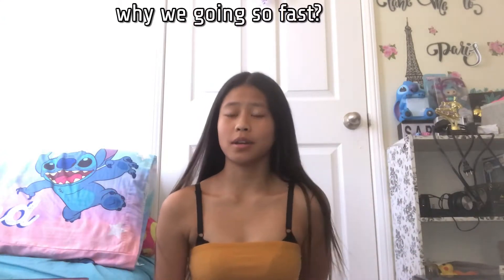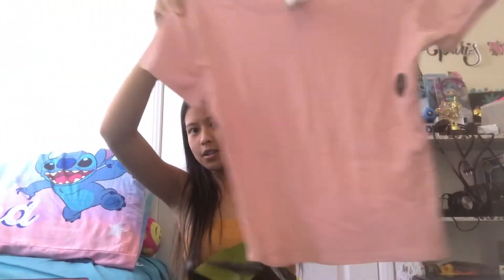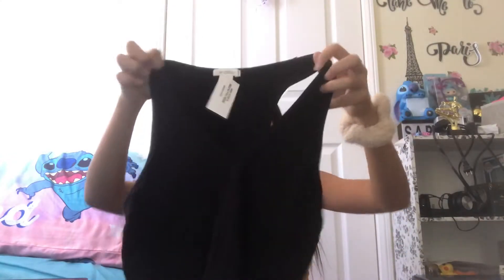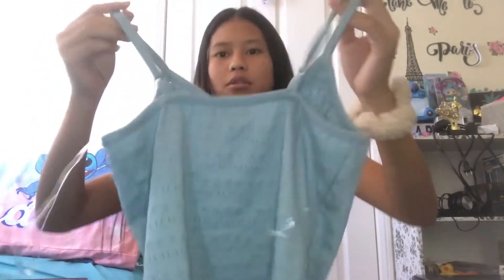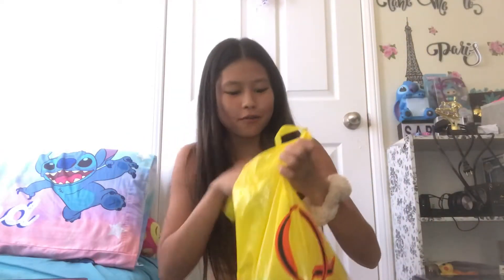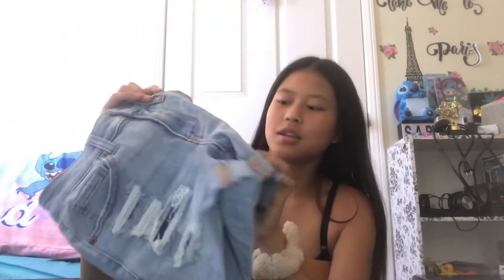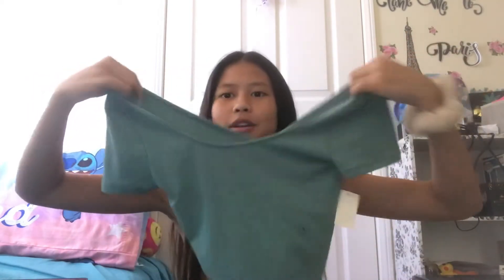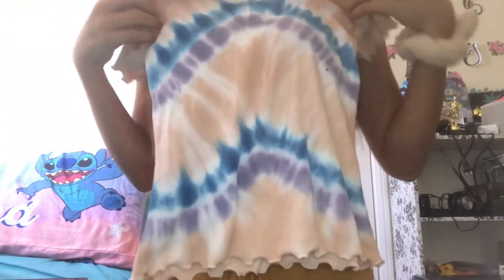Back to Scool Try On Haul!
hey guys today im going to show you clothes i bought for school. i hope you enjoy the video and have a great day!

don’t for get to join the raven fam :)

sub count:
20

xoxo💋,
Sapphireraven22💙